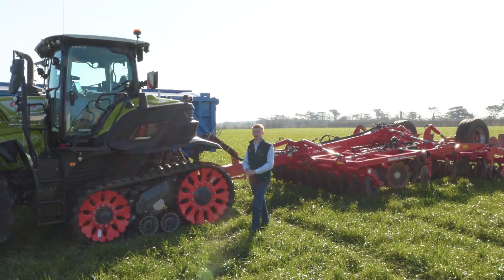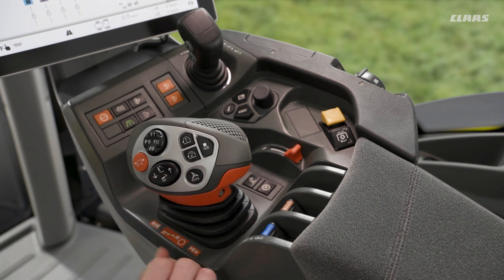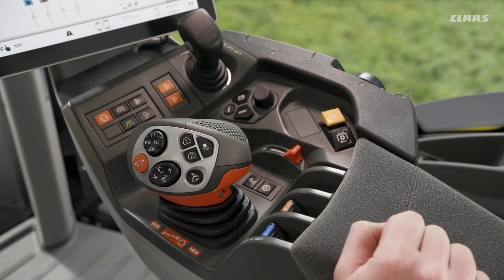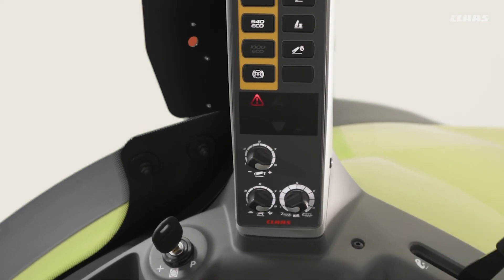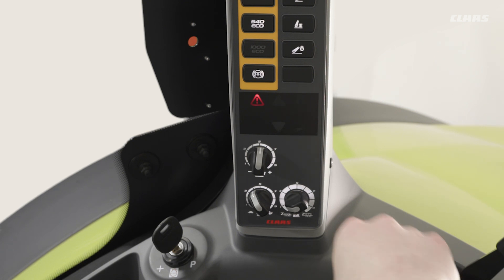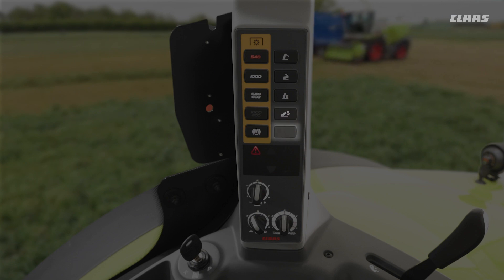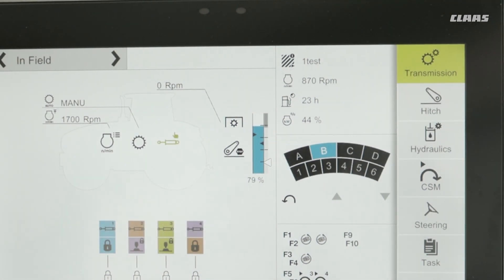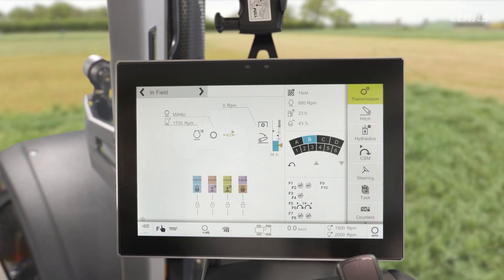Rear Linkage | CEBIS CLAAS Tractor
The different settings and controls for the tractors rear linkage is detailed in this video, firstly how to set the settings correctly for different tasks, then secondly how to use the in and out of work functions. This applies to ARION 500, 600 with CEBIS and AXION 800, 900 with CEBIS.